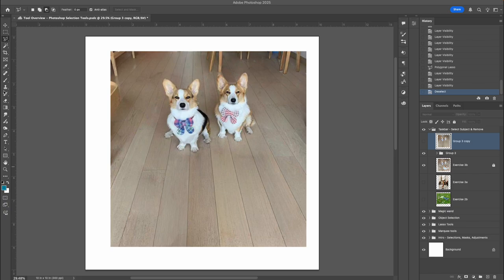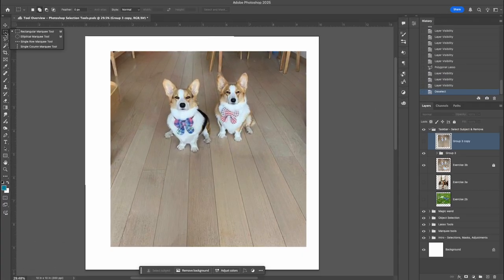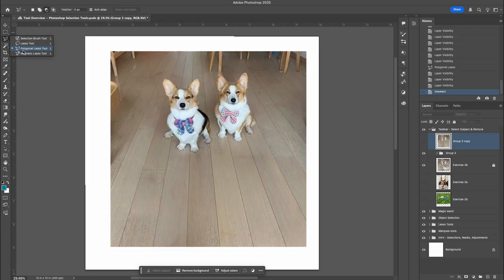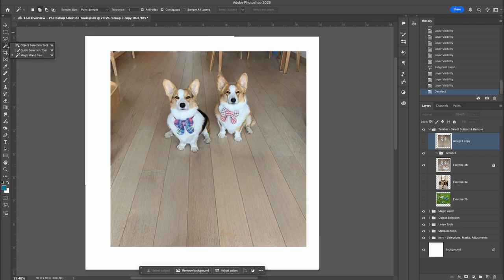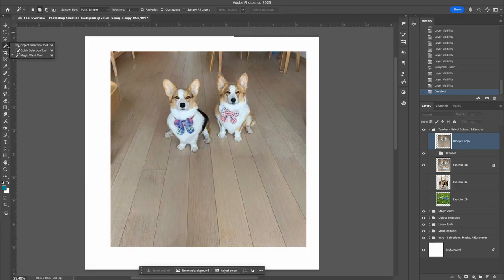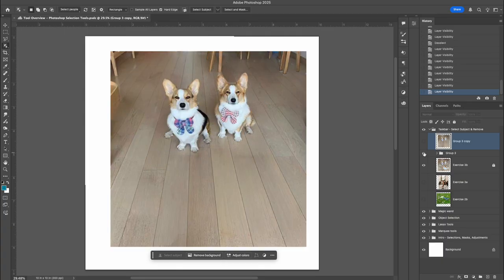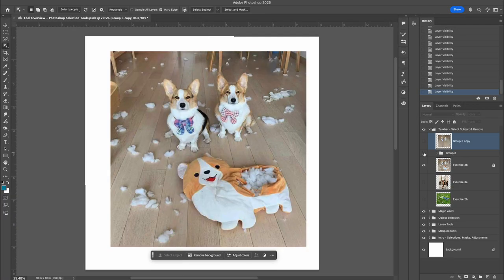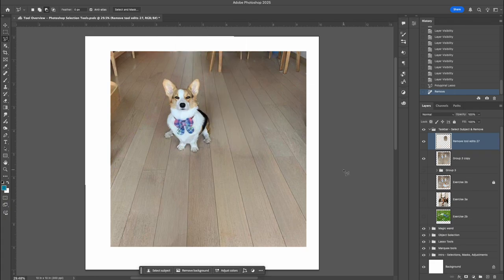Using Selection Tools with Automated and AI Tools Overview